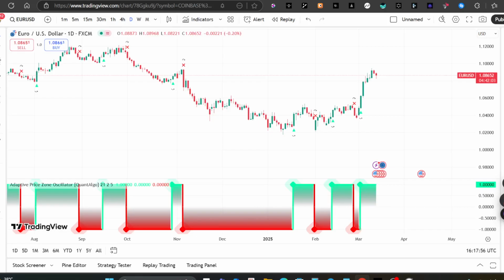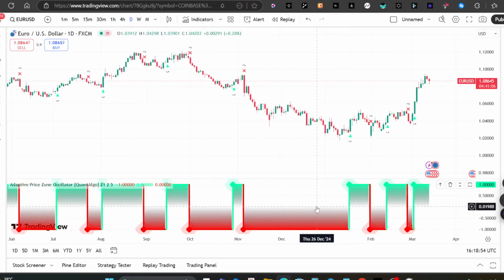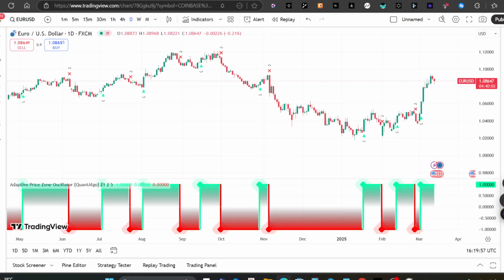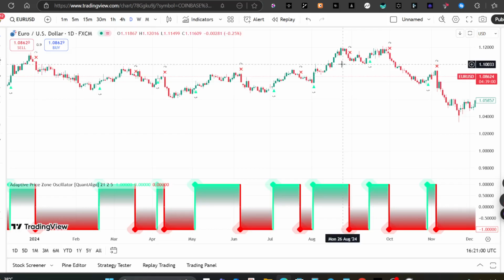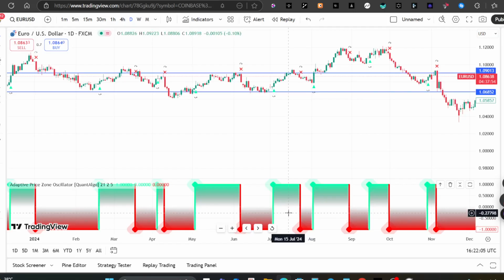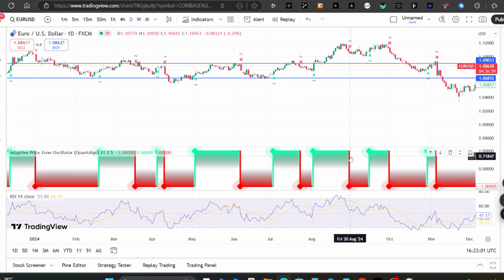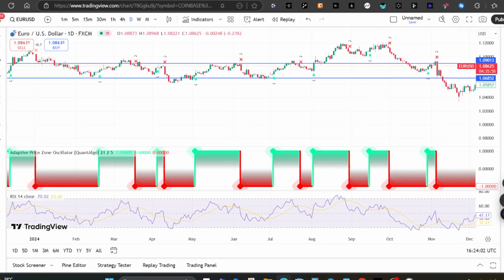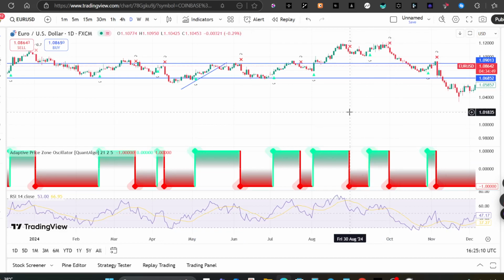How to Build a Winning Strategy with the Price Zone Oscillator Indicator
In this video, we’ll dive deep into the Price Zone Oscillator and how it can elevate your trading strategy. This powerful tool helps you identify key market zones where price action is likely to shift, giving you an edge in making well-informed decisions.

We’ll break down exactly how to use the Price Zone Oscillator, step by step. Learn how to spot price reversals and trends that others may miss. Whether you're a beginner or an experienced trader, this tool is essential for understanding market momentum and direction.